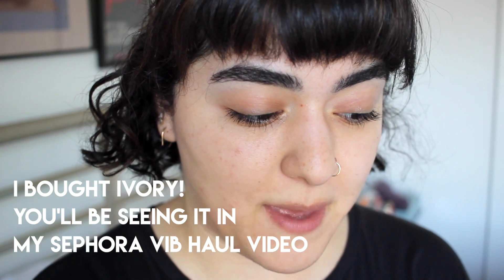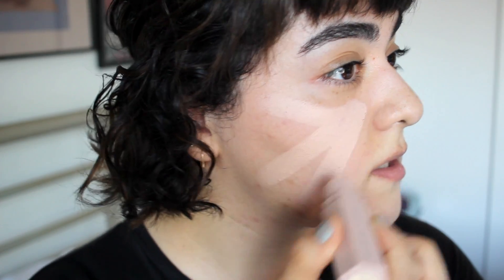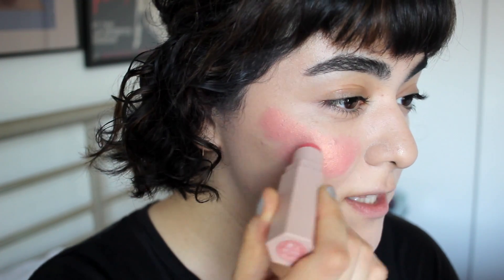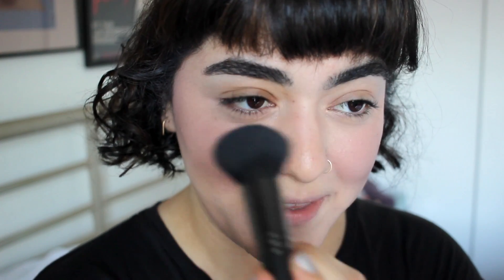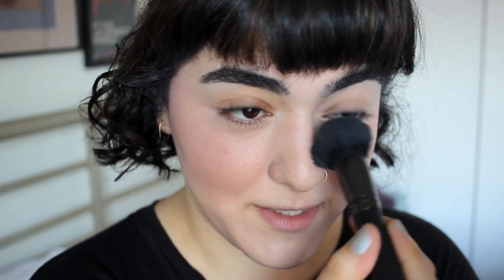Fenty Beauty Match Stix Review | Laura Neuzeth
Let's talk about my newest obsession- the Fenty Beauty Match Stix.

Mascara: L'Oréal Voluminous Lash Paradise
Lips: Em Cosmetics Infinite Lip Cloud in Faded Tangerine
Nails: Nails Inc Nail Color in Rocket Fuel
Shirt: Madewell
Rings: Etsy